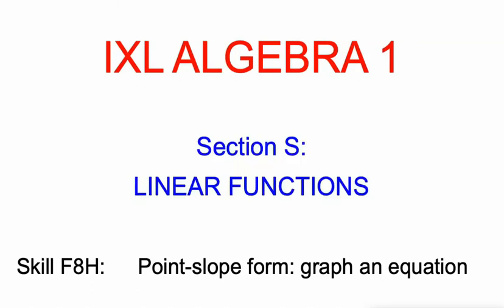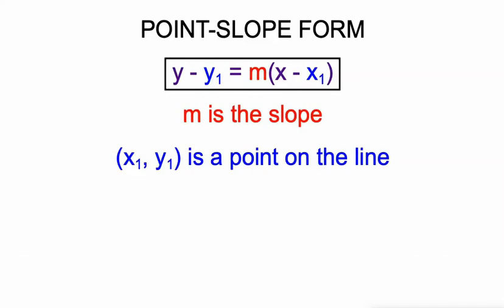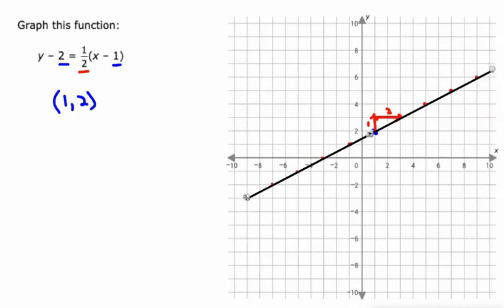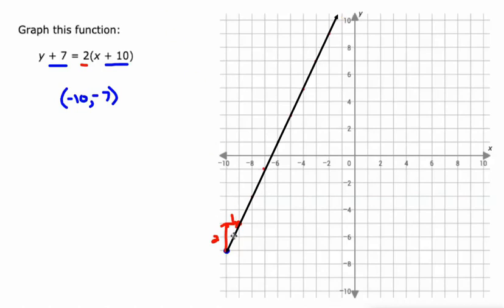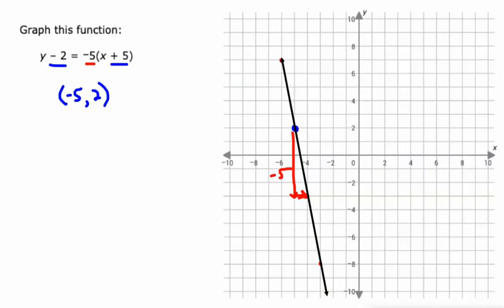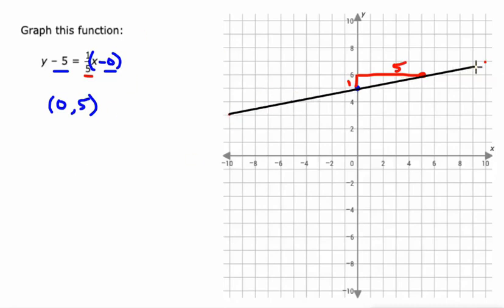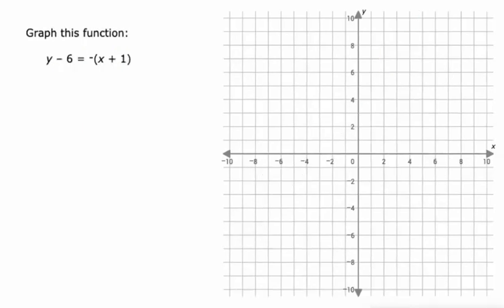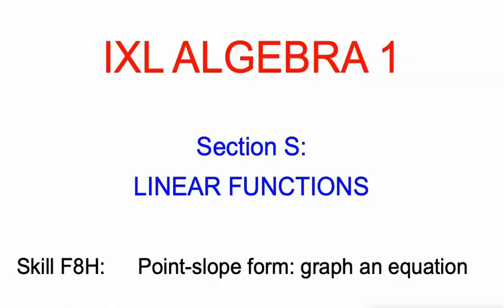IXL S.22 Algebra 1 Point-slope form: graph an equation (F8H)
Point-slope form: graph an equation